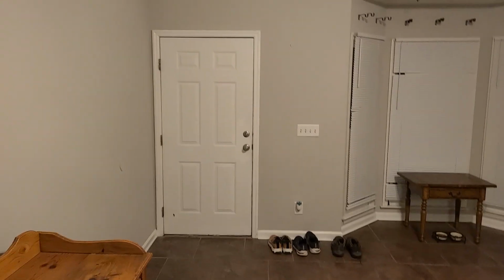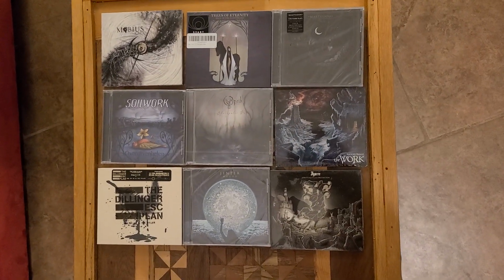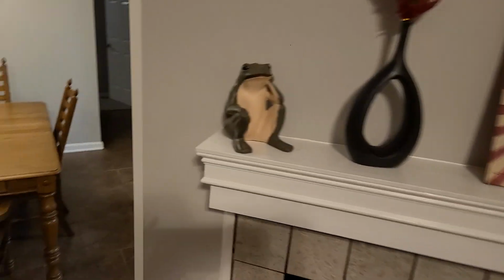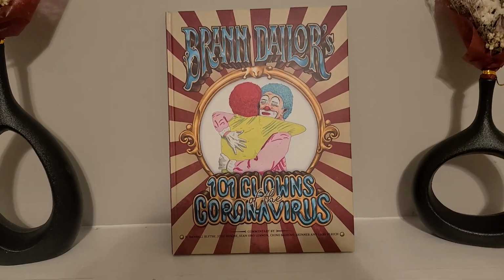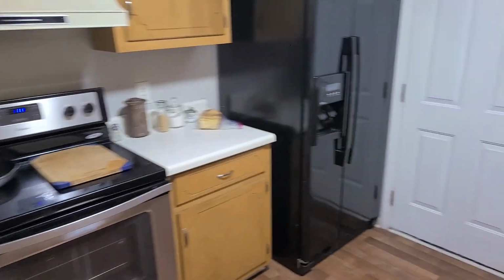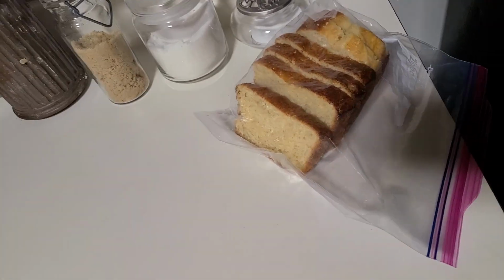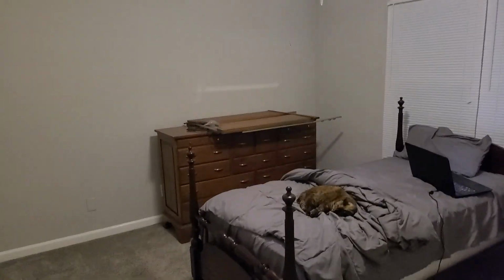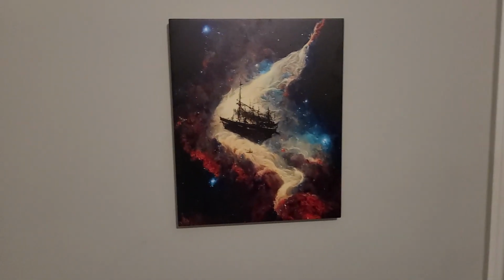My new house :D and rambling about AvPD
oof i camouflage with the couch